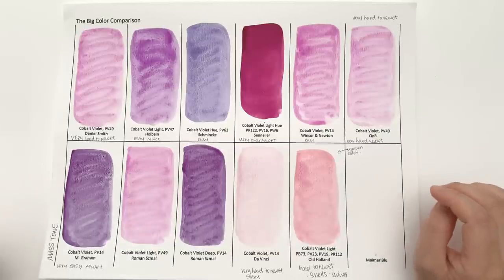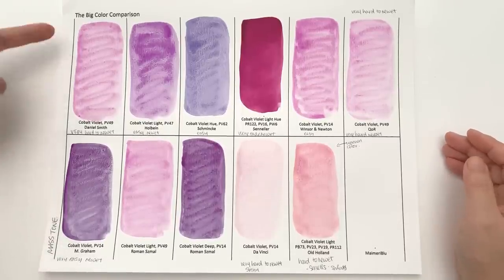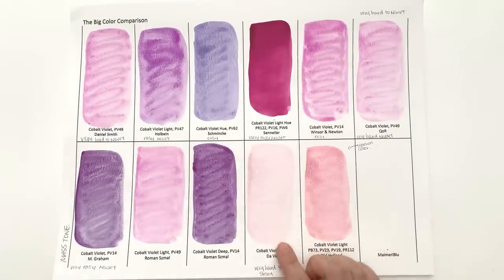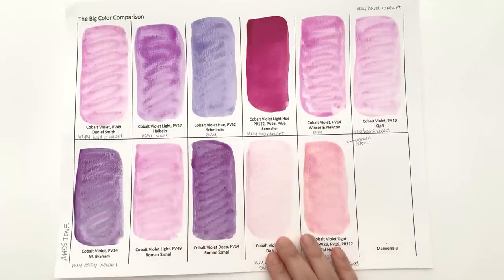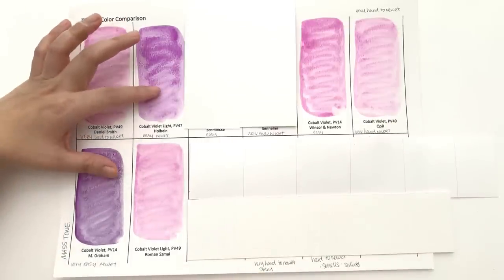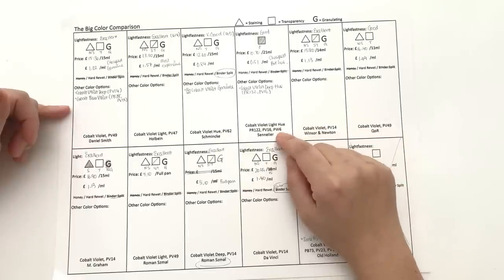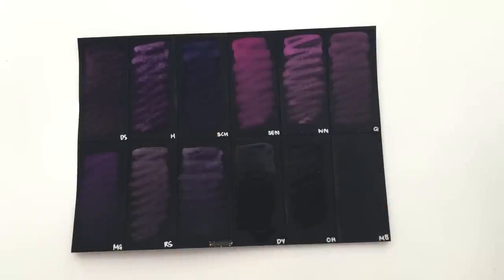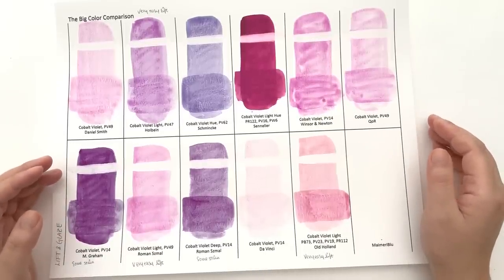Colossal Color Showdown S2 Ep.7 - Cobalt Violets | Comparing 11 Watercolor Brands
Welcome back to the Colossal Color Showdown, in this episode, we take a close look at Cobalt Violets, a subtle and granulating violet, in terms of mass tone, alternative colors, prices, lift & glaze, and opacity

Colors tested in this episode:
+ Daniel Smith Cobalt Violet
+ M. Graham Cobalt Violet

Oto Kano
Edinburgh
EH7 9FB
United Kingdom